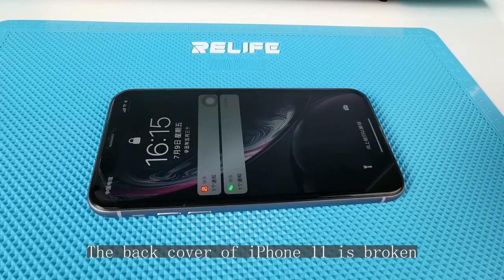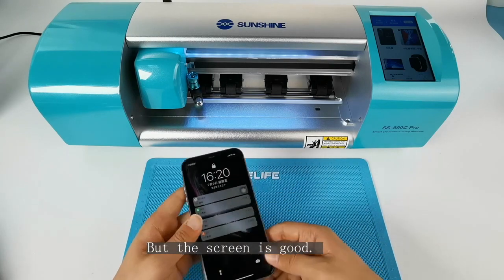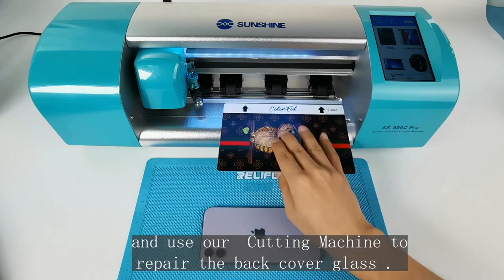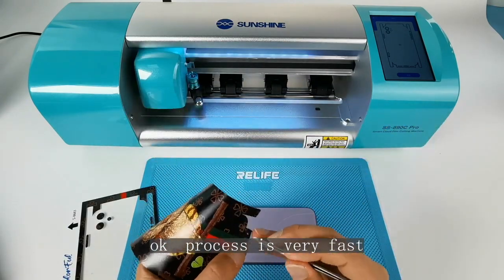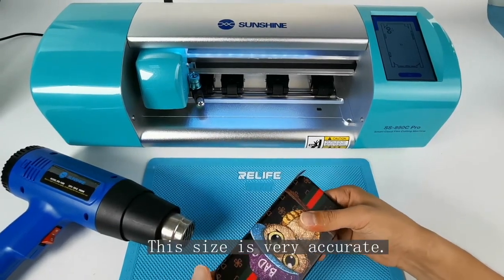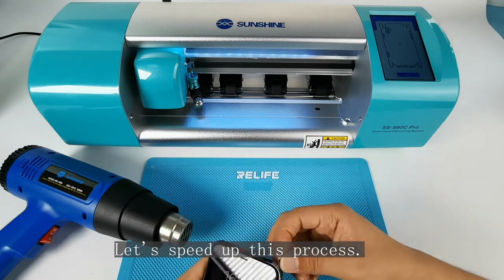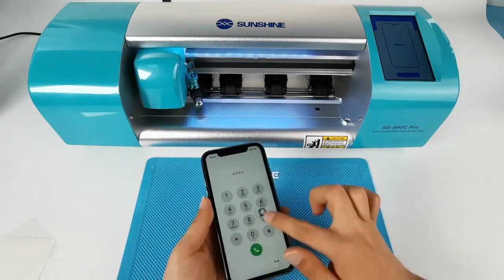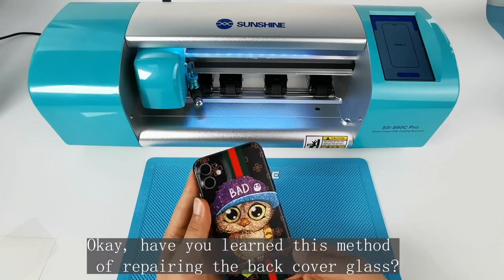SUNSHINE SS-890C INTELLIGENT CUTTING MACHINE | BUY NOW AT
Shop Address:4A Dent Mission Road,Five Star Plaza 2nd Floor,Near Fancy Market,Khidderpore,
PinCode:700023
City : KOLKATA
State:West Bengal.